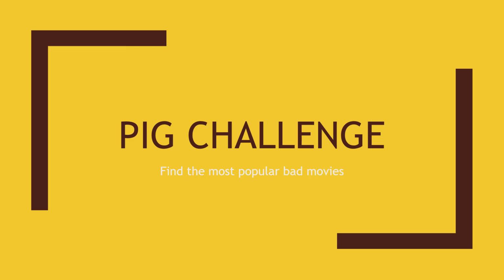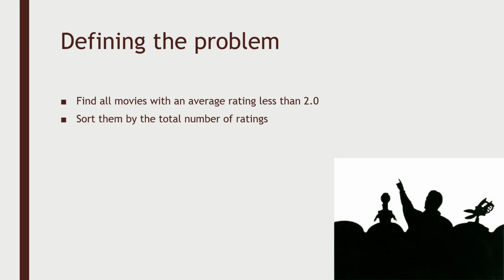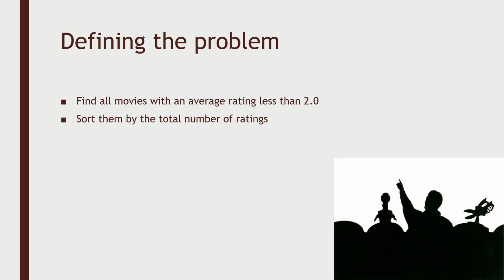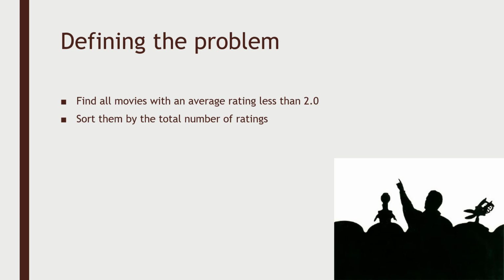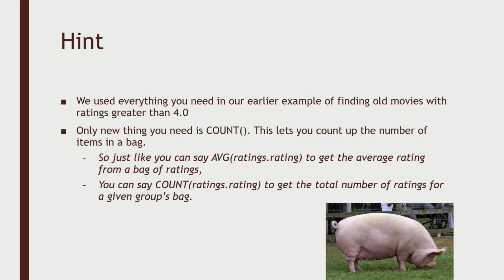20 Exercise Find the most rated one star movie